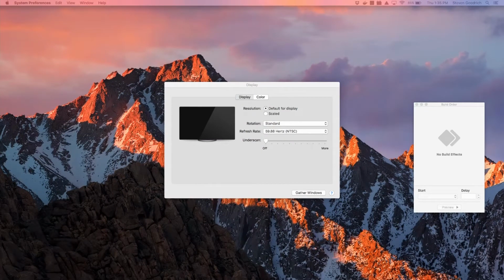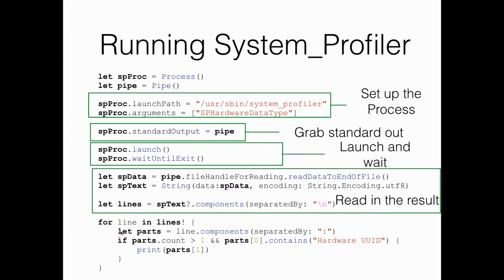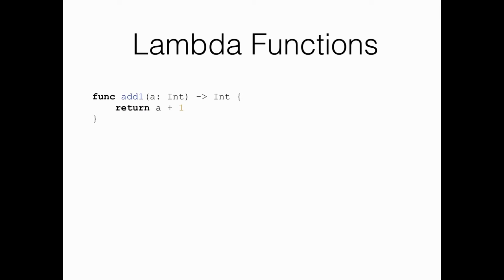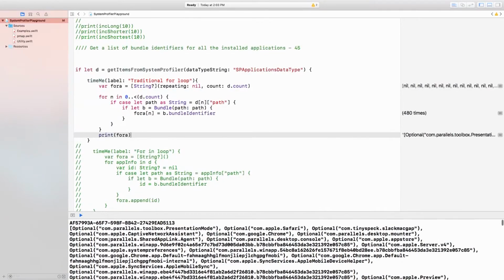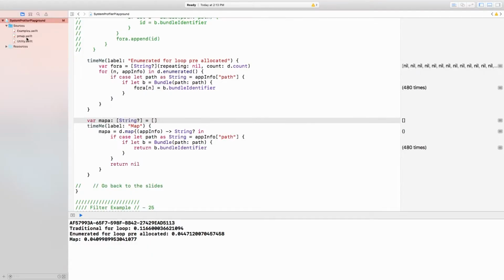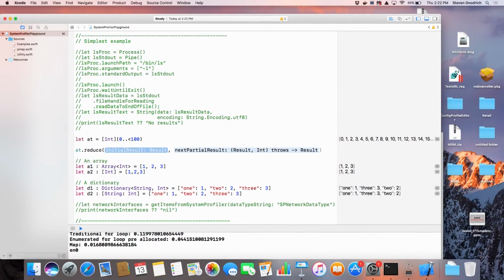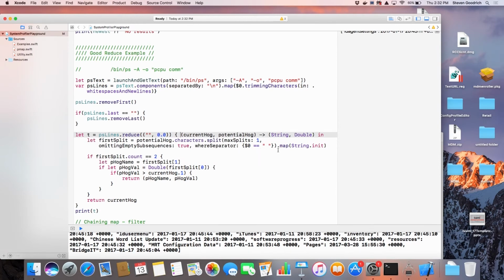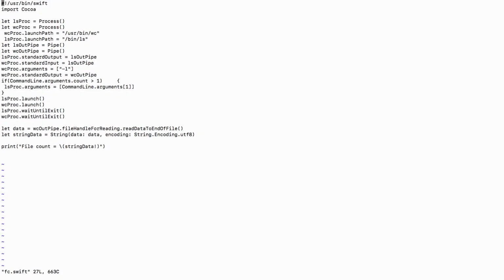Digging Through System Data with Swift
Speaker: Steve Goodrich

This session will talk about processing the results of system tools like system_profiler and ps using the Swift programming language. While we will touch briefly on launching the processes, the focus of the session will be on using map, reduce, and filter to dig through the results. We will also look at the real performance impact of using these functions over traditional looping structures.